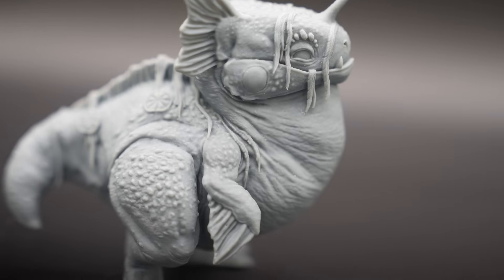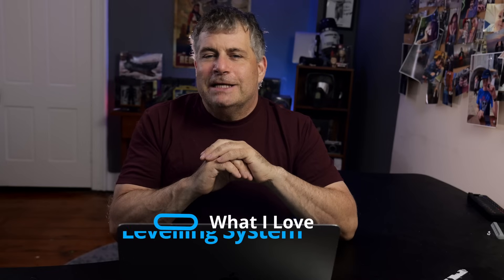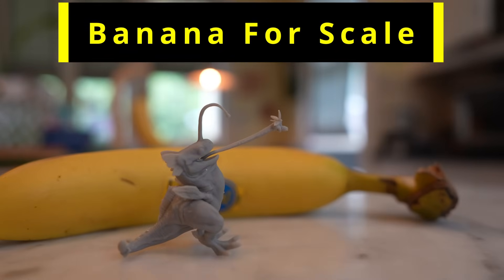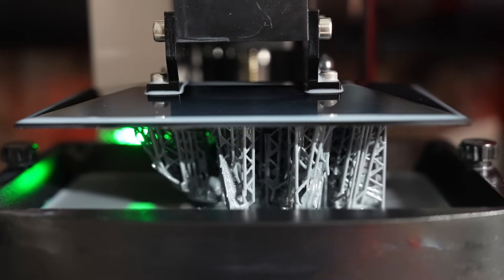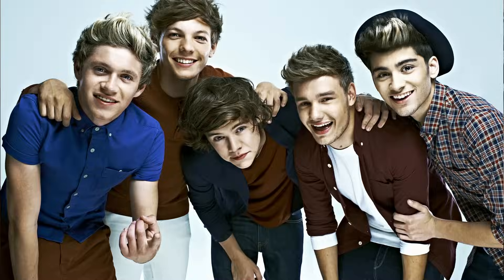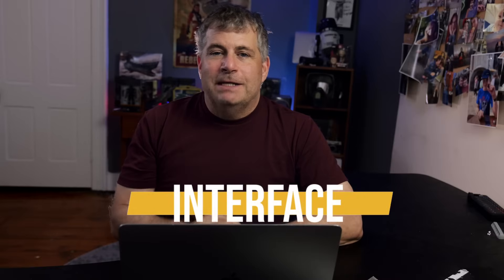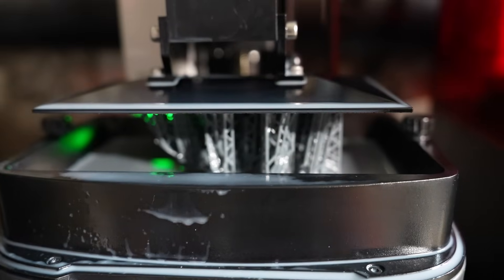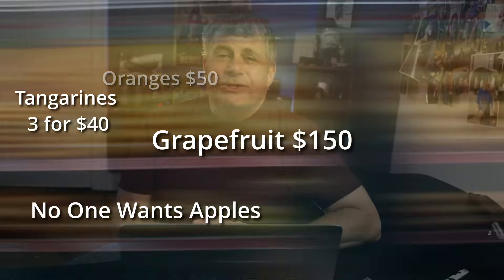Elegoo Mars 4 Ultra resin- Hands on review. Perfect printer for you?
The Mars 4 Ultra resin printer from Elegoo is one of my favorite resin printers. In this video, I explain why I'm so crazy about it. I review all the improvements and a few minor quibbles, and I explain why I think it's a better choice than other similar printers.

*My Favorite 3D Printing Filaments*

Great Value Filament That Works Well - *Elegoo Matte Black PLA* (Double spool. About $13 per spool.)

*Overture PLA and PLA Plus* - More than 20 colors! with Cardboard spool

*Polymaker PLA Pastels* with cardboard spool

*Duramic PETG - Multiple Colors with cardboard spool*

*My Favorite Resin*
*Sunlu* 2K/4K 2KG Bottle
*Elegoo* 8K/12K 1KG Bottle

*My Favorite 3D Printing Accessories*
The best surface for 3D printing is PEI. These are PEI plates for various printer models.

All the tools you could need for a 3D printer

*Best Filament Dryer*
Creality Space Pi

00:00 - Start
00:33 - Model Details
01:15 - Printbed Size
02:15 - Resolution
03:01 - Print Speed
03:17 - Best New Features
03:26 - Old vs. New Plate
04:12 - Built In Wifi
04:51 - New Processor
05:10 - New Interface
05:23 - New Print Bed
05:37 - Air Purifier
05:50 - New Screen
06:12 - Quality of Life Improvements
06:23 - Why I Like This Printer So Much